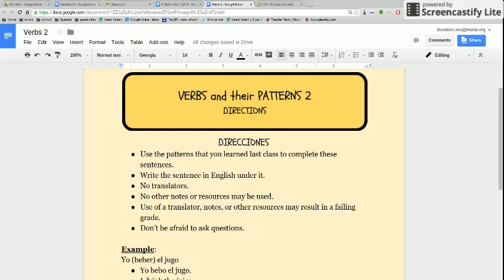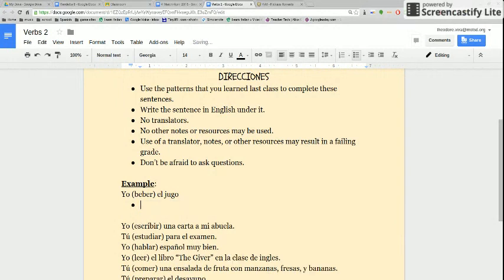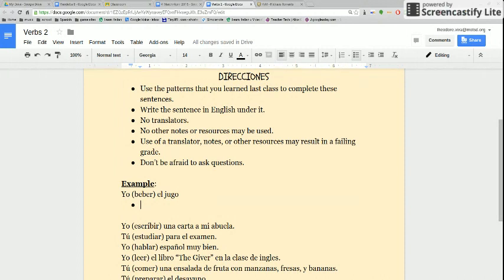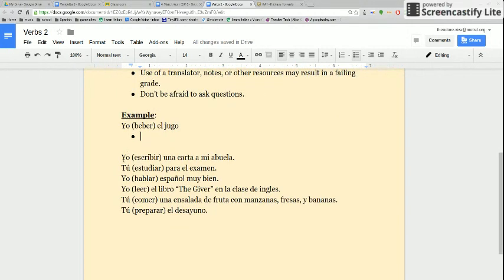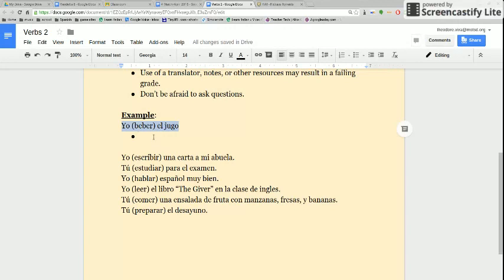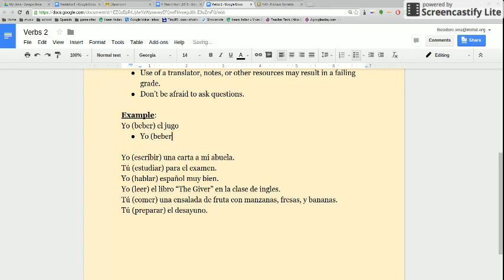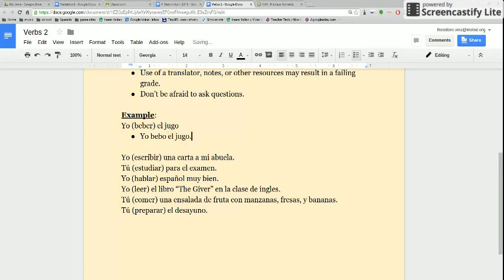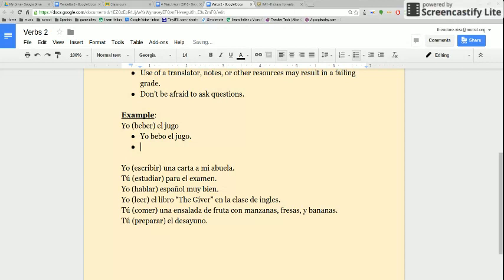Verbs and their patterns 2 (yo, tu)